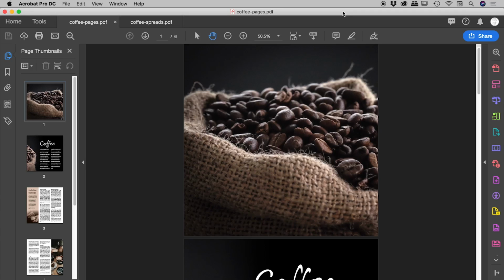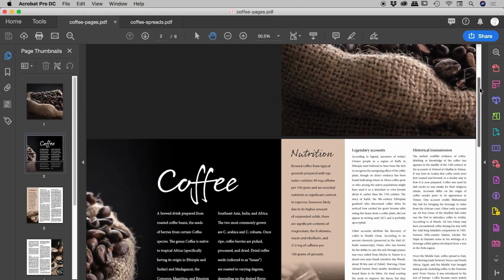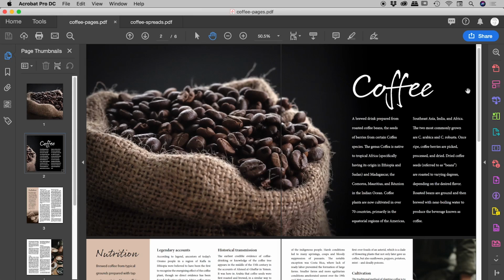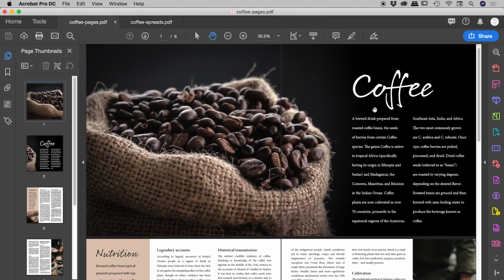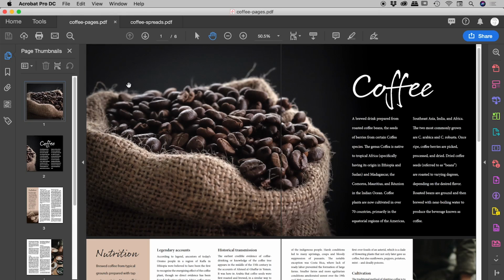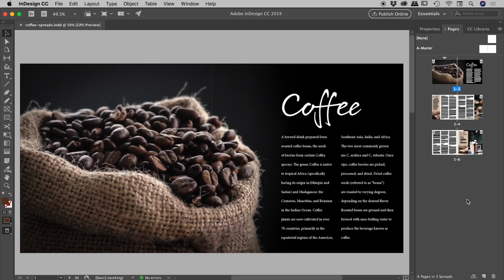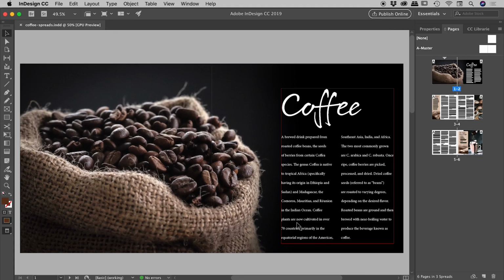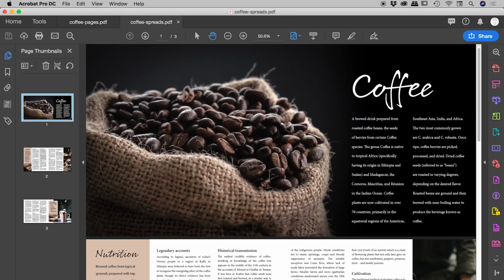Prevent pages in spreads from separating in PDFs in Acrobat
PDFs will often have, but not always, a stand alone cover page with the following pages appearing in pairs of left and right pages (spreads). How these pages sit next to one another can be crucial when reviewing or presenting a PDF within Acrobat. Details below...

0:00 - Page Display options in Acrobat

0:37 - Show Cover Page in Two Page View
Activate this option if the document has a single, stand-alone cover page.
Deactivate this option if the first page is part of a two page spread.

1:21 - How to permanently "glue" pages in a spread together
If creating the PDF from InDesign, activate the Export As Spreads option within the Export PDF dialogue box.